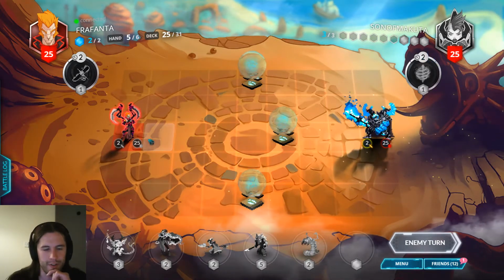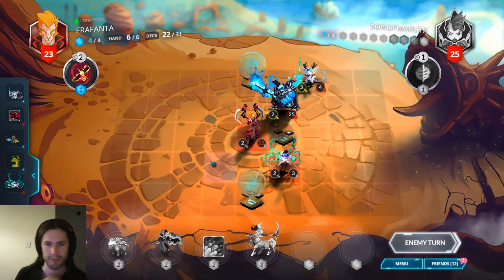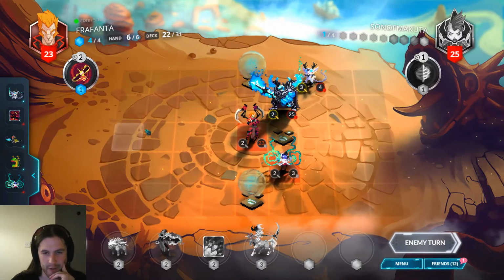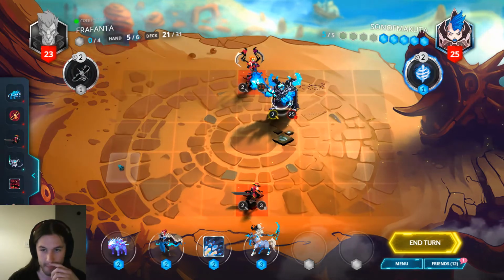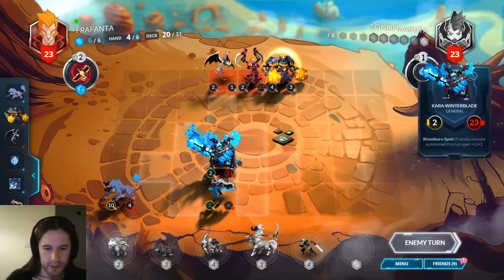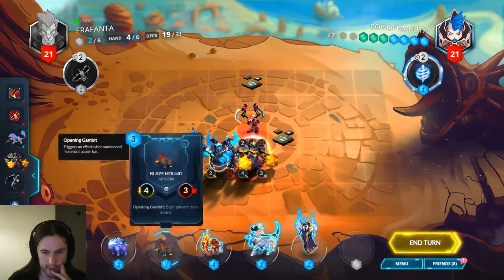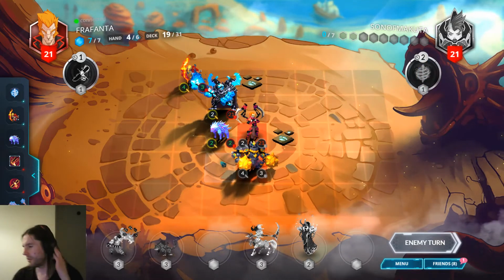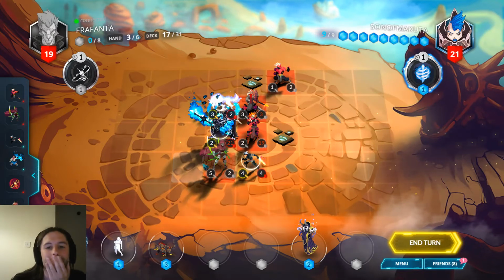Duelyst || An In-Depth Draft, Pt. 8 (Round 5 - Kaleos and his Legendary Men)